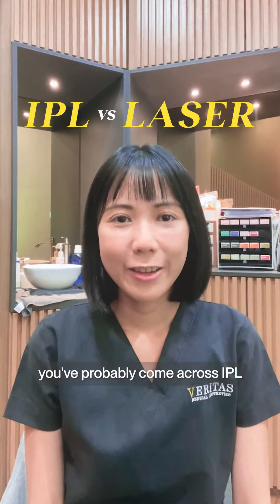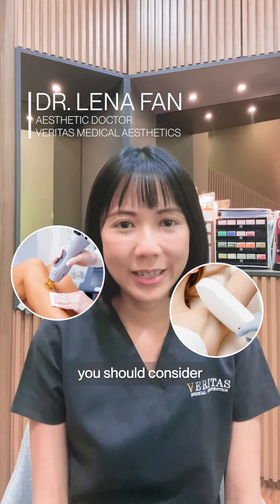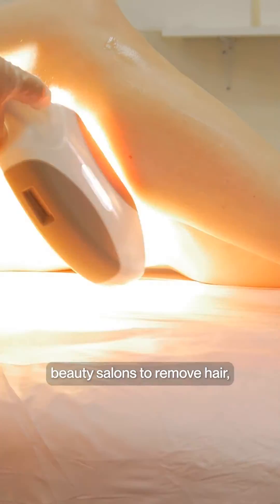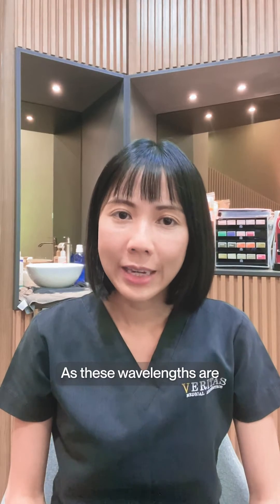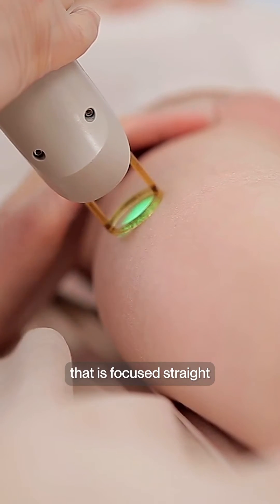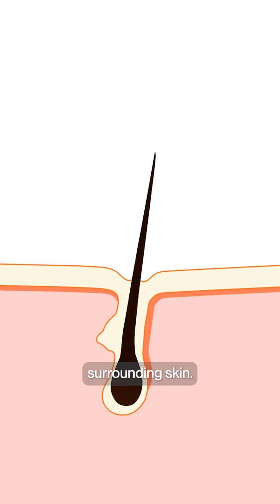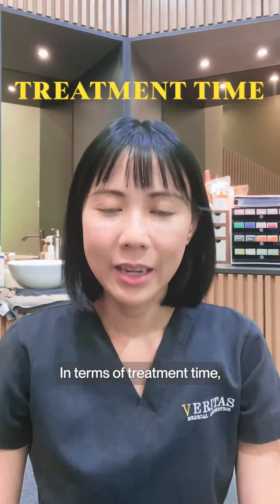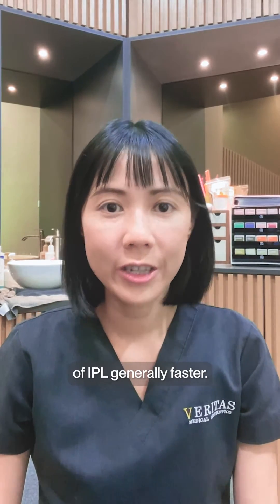IPL vs Laser Hair Removal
IPL and Laser Hair Removal are the most popular options for permanent hair removal. Dr Lena Fan from Veritas Medical Aesthetics explains the key differences between the two common hair removal procedures.